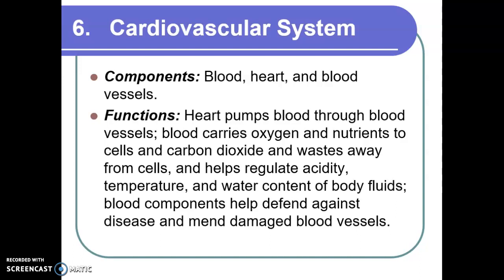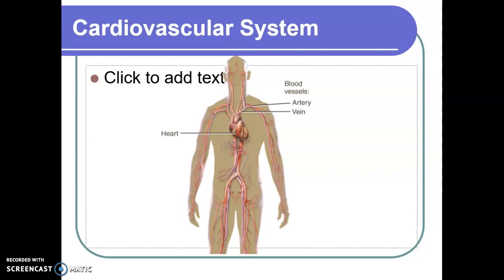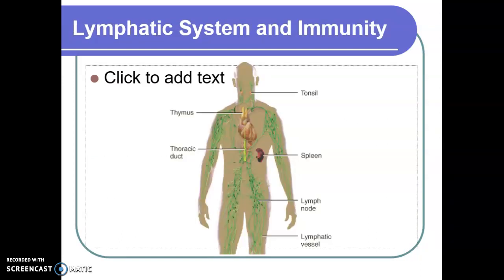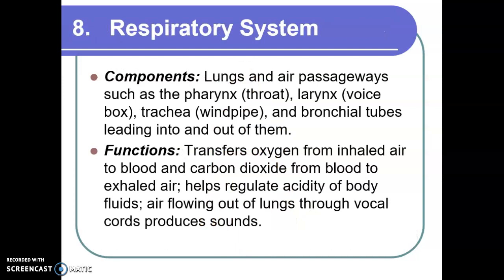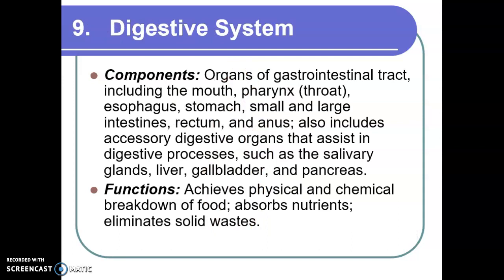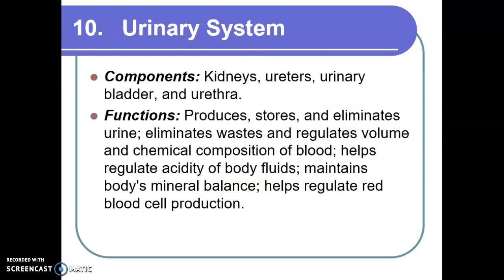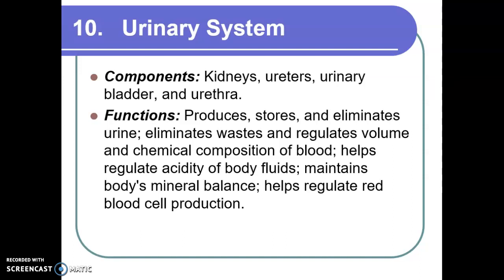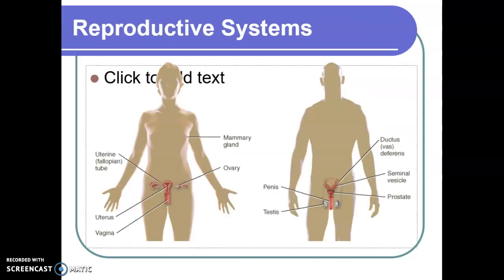A&P 1 Notes Part 3